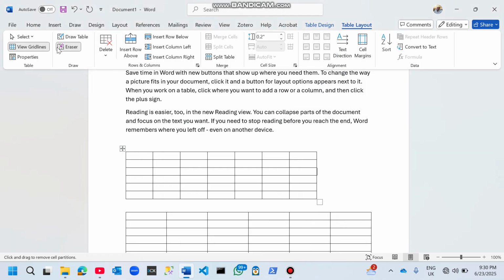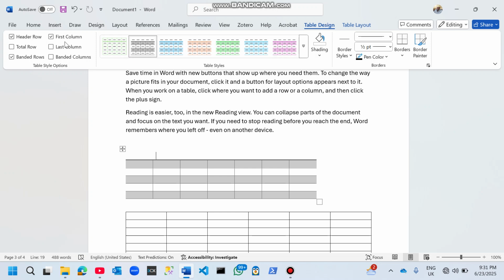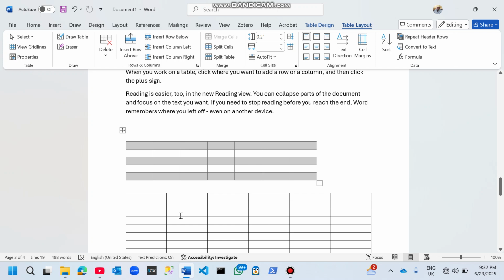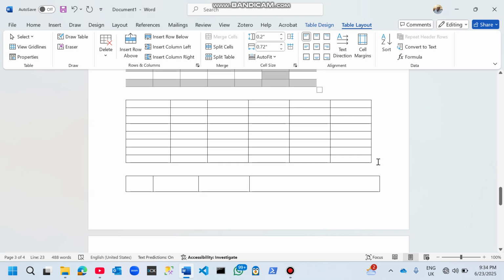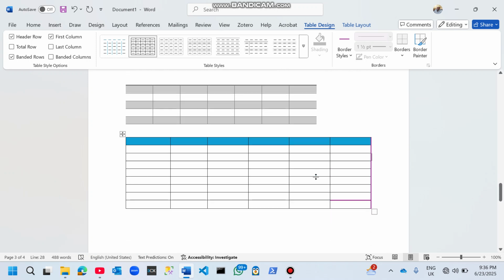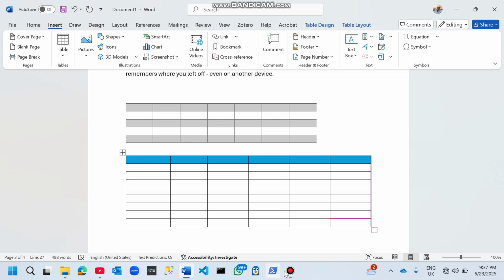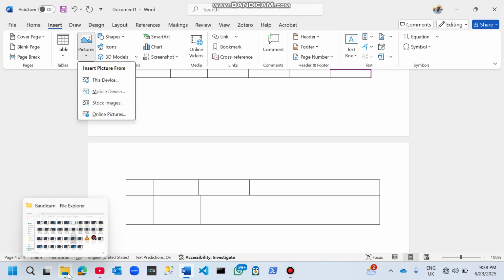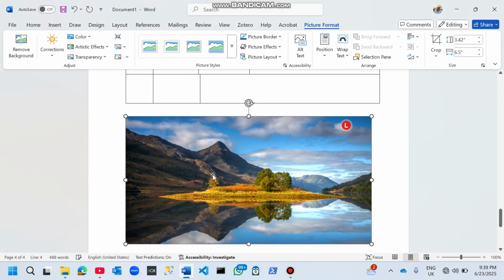Insert Tab Lecture 1 Video 3